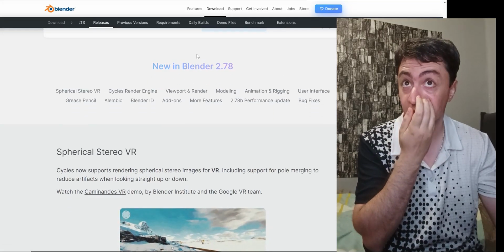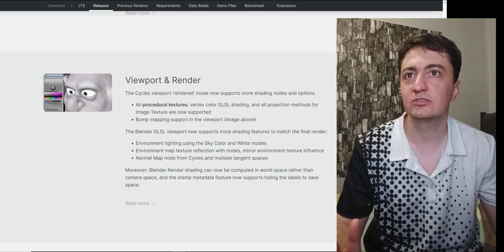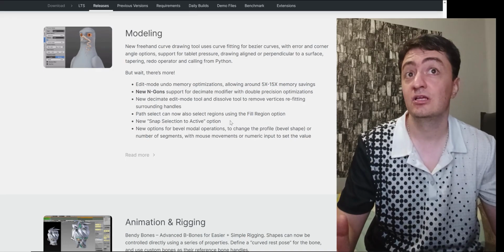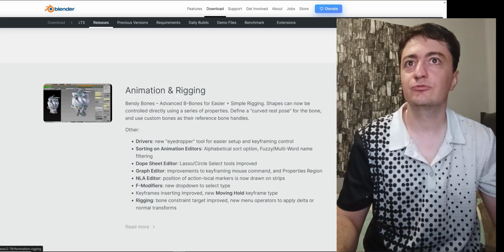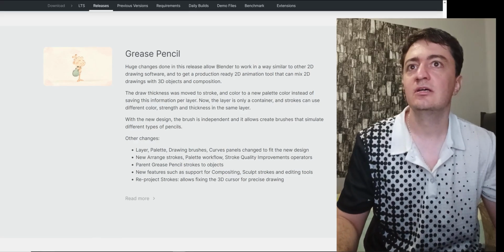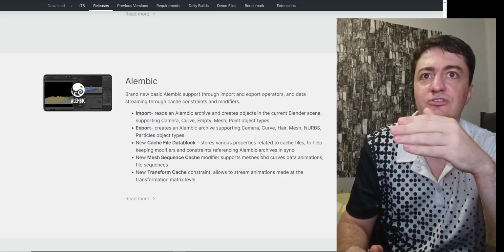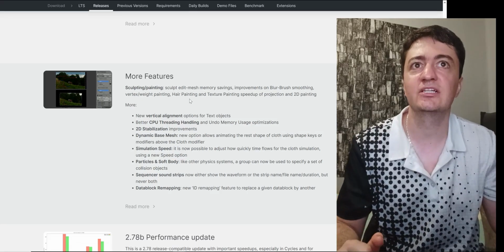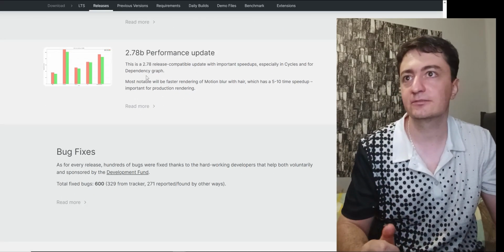Blender back in the past! reading the Blender 2.78 changelogs in 2025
this video is to improve my english accent and to speak more fluently using my favorite software,Blender.
check my products!! if you like making animations you may find few of the rigging models very useful: